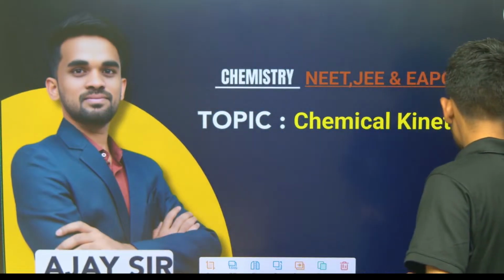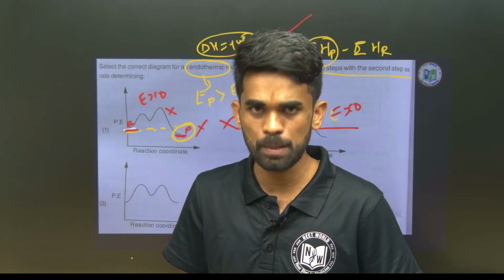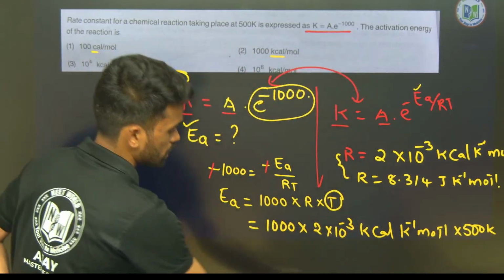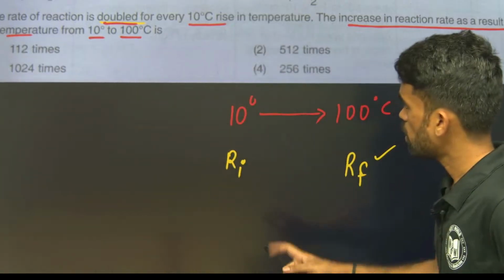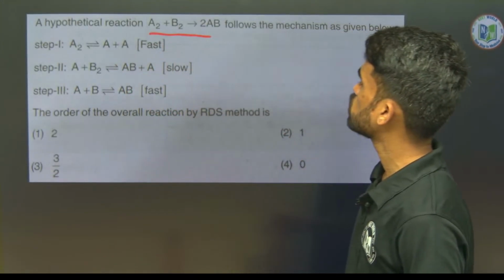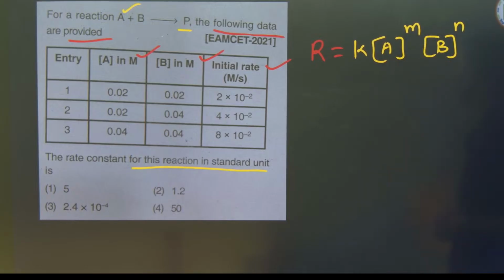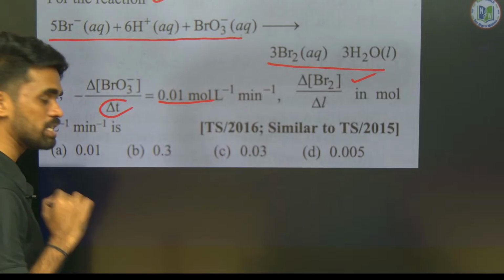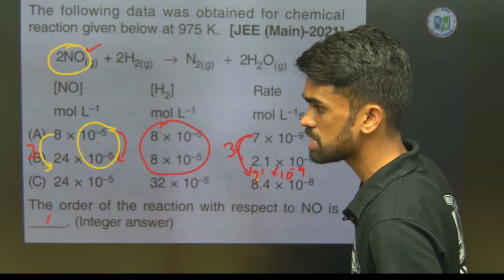Must-Do PYQs from Chemical Kinetics 🧪 | Part -2 | NEET | JEE | EAPCET 2026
Welcome to a power-packed session on Chemical Kinetics PYQs – 2, where Ajay Sir will guide you through the most important and frequently asked questions from past NEET, JEE, and EAPCET exams.

📌 If you're aiming to score high in Chemistry, this session is your shortcut to understanding tricky questions, mastering speed, and building confidence.

💡 What You'll Learn in This Session:
✔️ NEET | JEE | EAPCET Previous Year Questions
✔️ Shortcuts & Tricks for Reaction Order, Rate Laws, Half-Life & More
✔️ Concept-Based Solving Approach
✔️ Exam-Targeted Practice for 2026

🌟 About Ajay Sir:
Ajay Sir is a dynamic and experienced chemistry educator, known for breaking down complex concepts into simple ideas, and teaching with absolute clarity. His sessions are exam-focused, engaging, and results-driven — exactly what you need to excel in competitive exams.

🚀 About NEET World – Your Step to Medicine:
NEET World is your ultimate destination for competitive exam prep — from NEET to JEE and EAPCET. With expert guidance, smart PYQ strategies, and conceptual videos, we help students take that crucial step closer to becoming doctors and engineers. Quality content + Expert teachers = NEET World